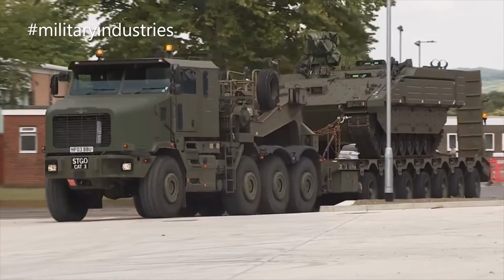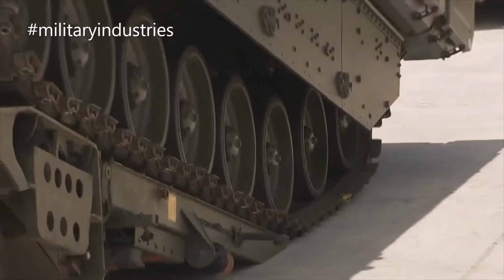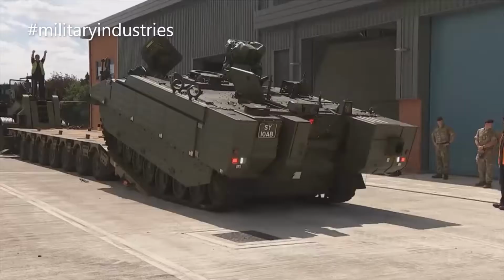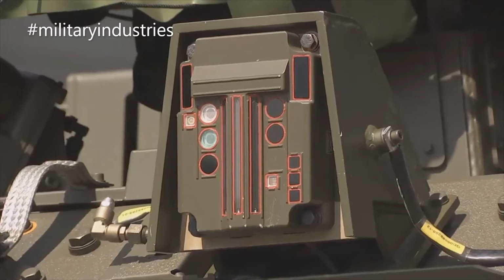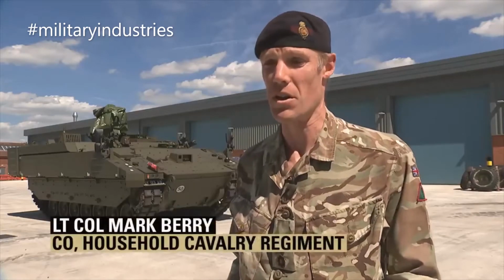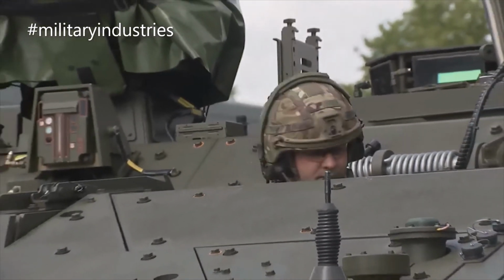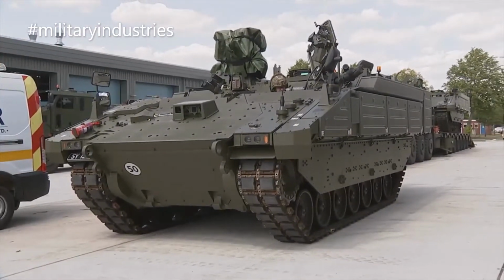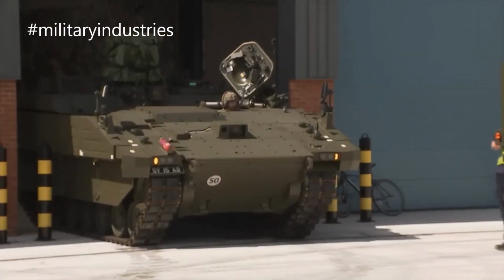The Ares' integration into the British Army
Named for the ancient Greek god of war, Ares delivers a step-change in the British Army’s battlefield capability. In 2020, the first six vehicles were delivered to the Household Cavalry Regiment.